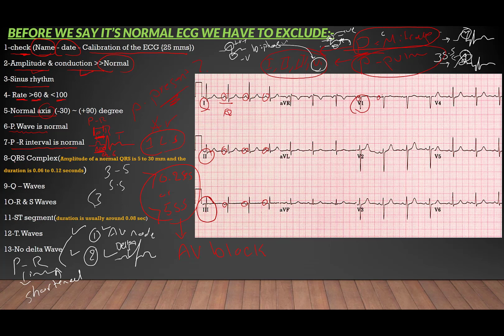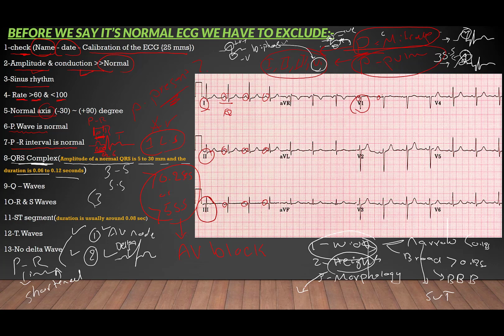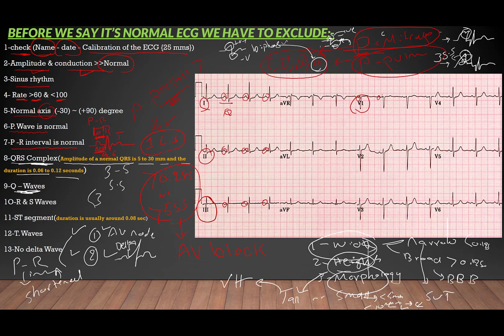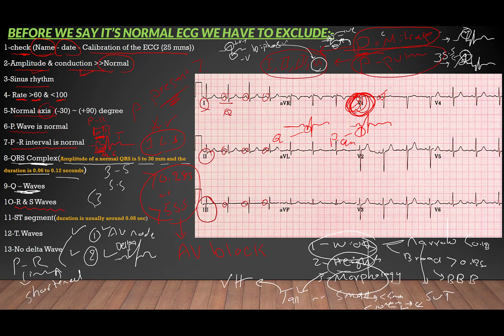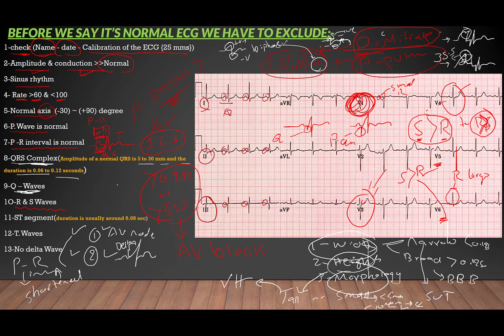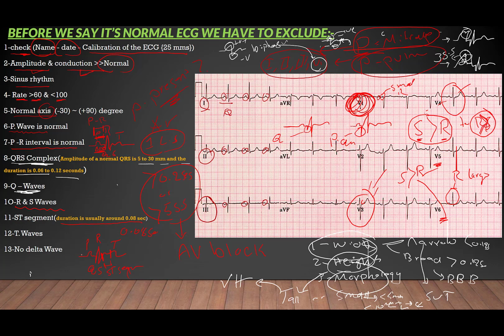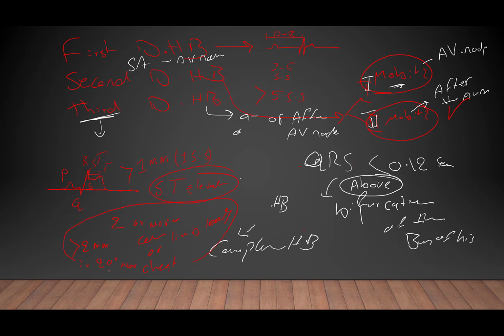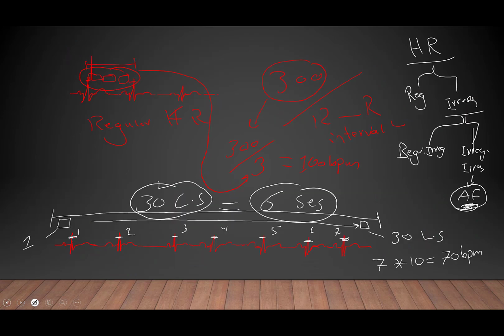ECG basics (Part 5)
What's a normal QRS duration on an ECG?
What's QRS on ECG?
What does a normal QRS look like?
What's a normal QRS width, height and morphology?
What's a normal Q wave on ECG?
What is abnormal Q wave in ECG?
What's R-S complex on ECG?
What's normal ST?
What's STEMI & NSTEMI?
What does a STEMI look like on ECG?
What's the difference between an Nstemi  and a stemi?
What are the changes found in ECG of patient with infarction?